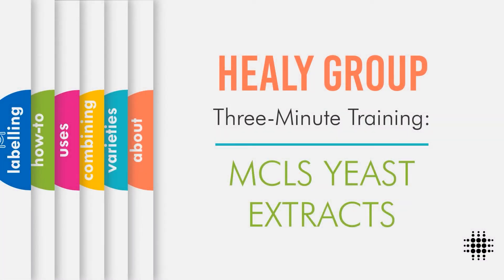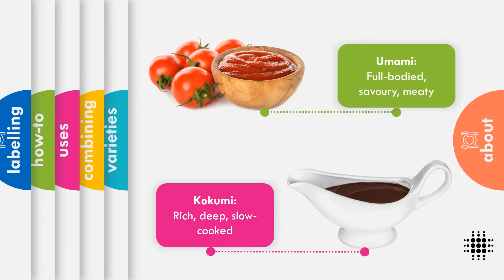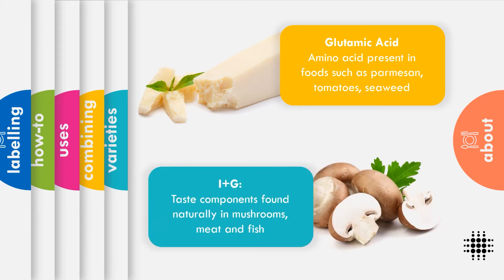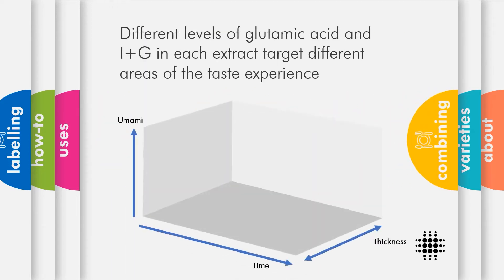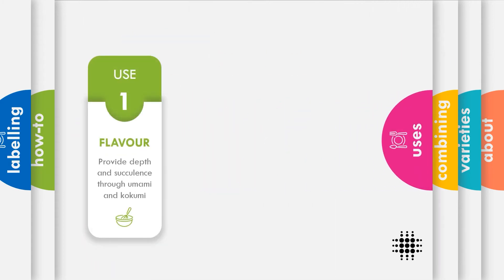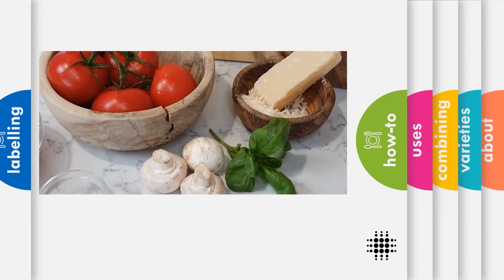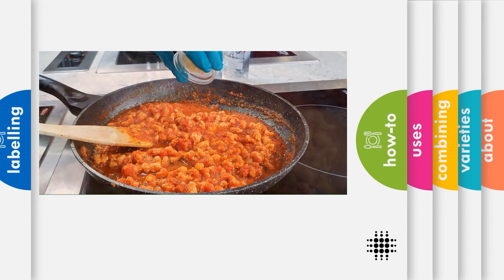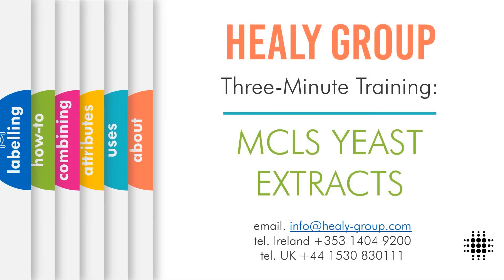Introduction to MCLS Yeast Extracts for Umami and Kokumi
In this short training video we introduce Mitsubishi Corporation Life Sciences' yeast extract range for natural flavour modulation and enhancement. Learn about where they come from, what they can achieve and how to use them in a recipe.